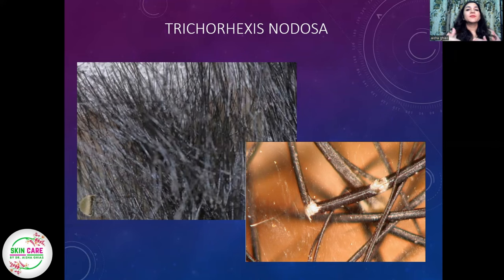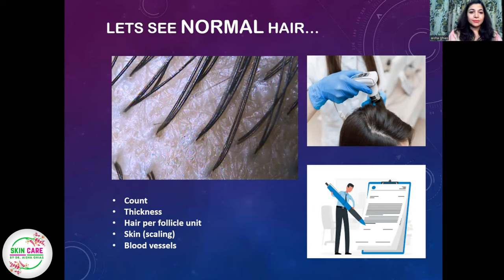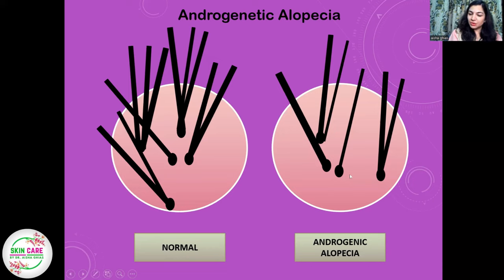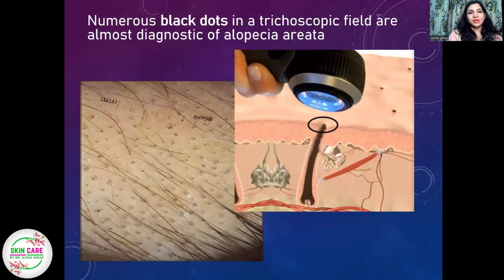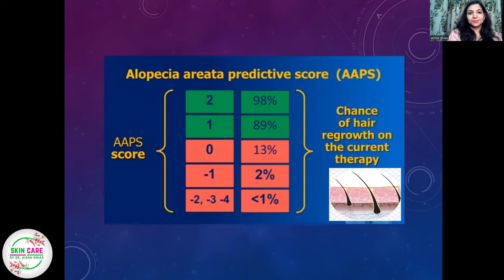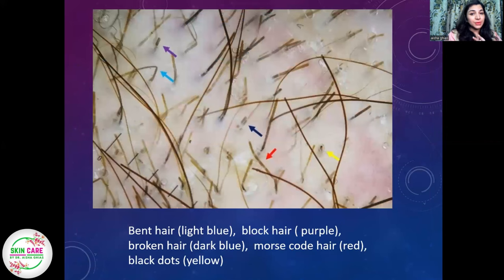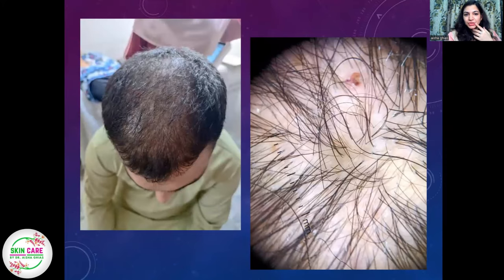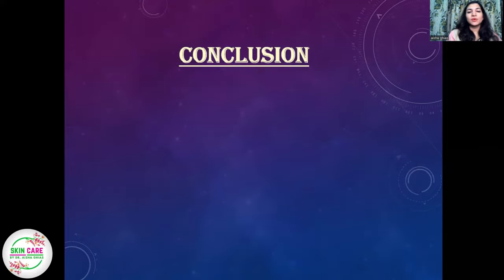Trichoscopy for Hair Disorders l Basics to Advanced with Case Studies l Trichoscopy Complete Guide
In this groundbreaking one-hour tutorial, Dr. Aisha Ghias, a distinguished dermatologist, unveils the intricate world of trichoscopy—a powerful tool revolutionizing the diagnosis of hair disorders. Join Dr. Ghias as she shares her expertise, guiding doctors and dermatologists through the nuances of trichoscopic examination, and how it enhances precision in diagnosing various hair conditions.

🔍 Key Highlights:

Understand the fundamentals of trichoscopy
Learn step-by-step procedures for effective trichoscopic examination
Discover how trichoscopy aids in diagnosing diverse hair disorders
Gain insights into interpreting trichoscopic patterns

Unlock the potential of trichoscopy in your dermatological practice! Watch now to elevate your diagnostic skills and stay at the forefront of advancements in dermatology. 🌟💼👩‍⚕️